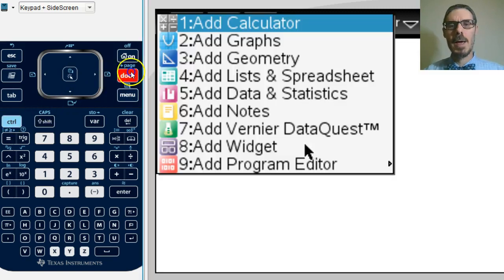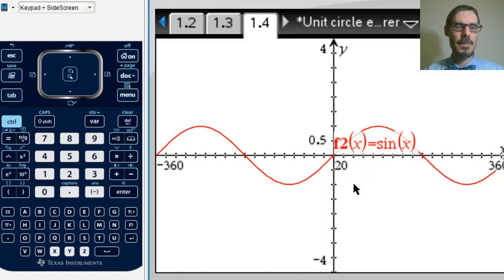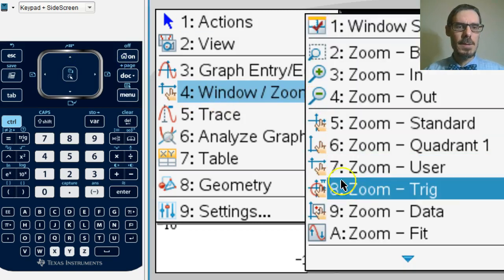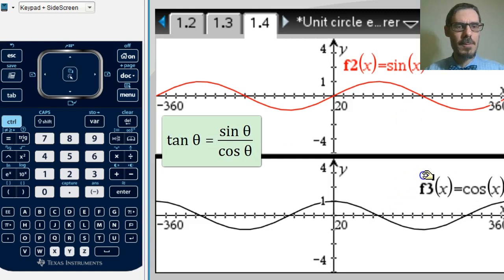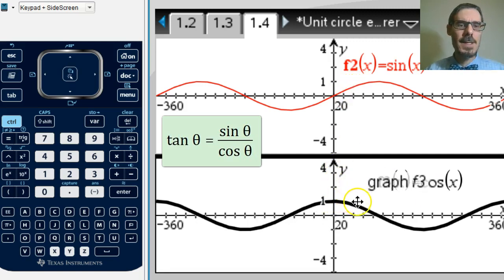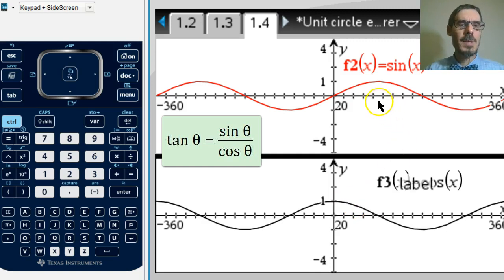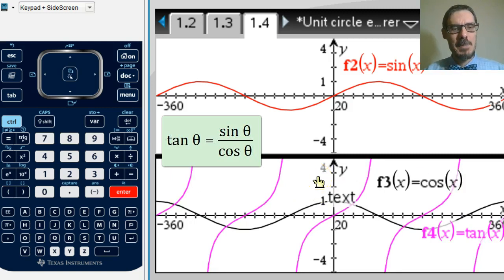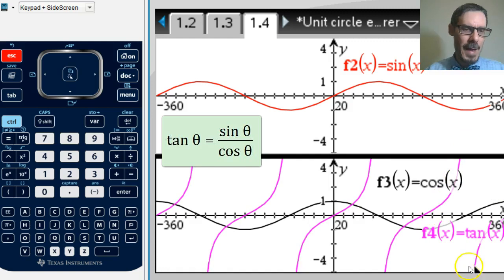9 Graph of tan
Introduction to the graph of the tan function